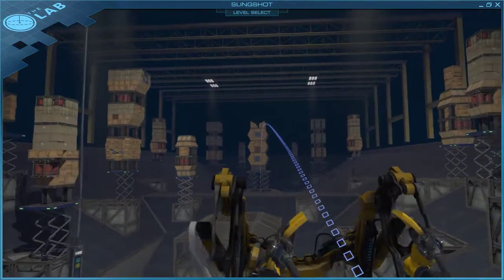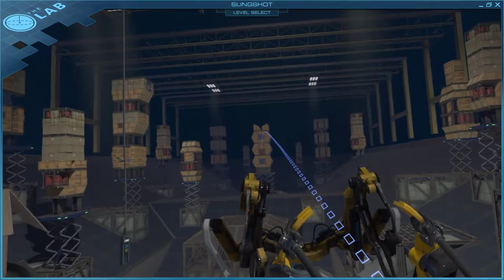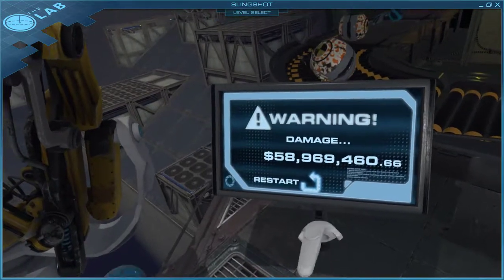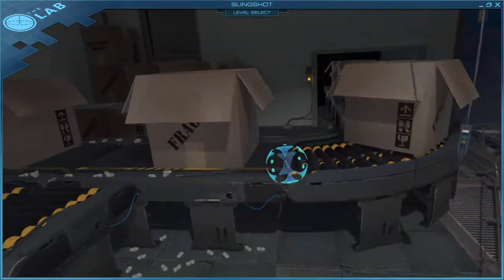The Lab: Slingshot - Dino's Plays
Hey everybody. Just giving a demo to the Slingshot Game available on The Lab VR game.. Real fun game.

You are all awesome for watching this!